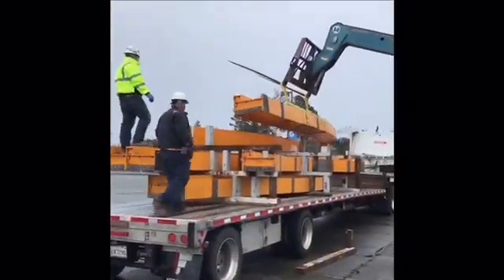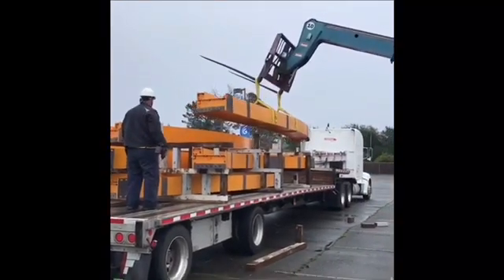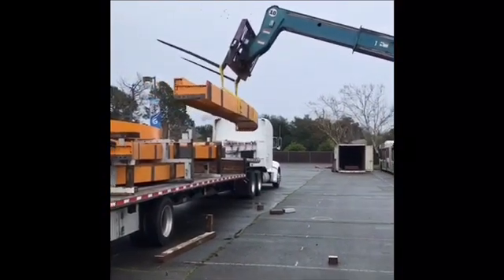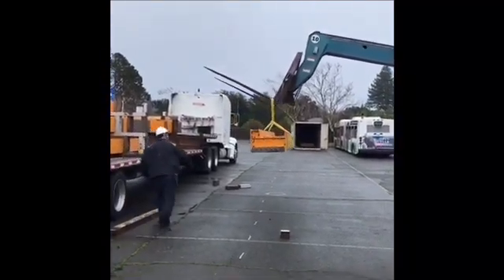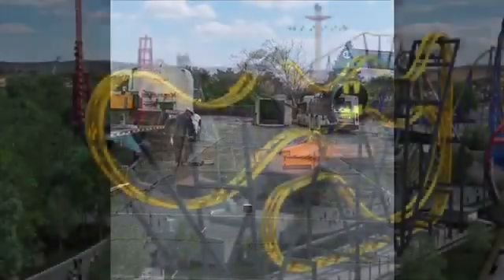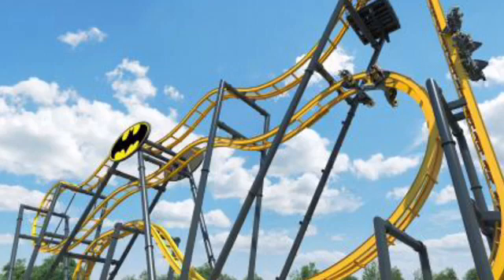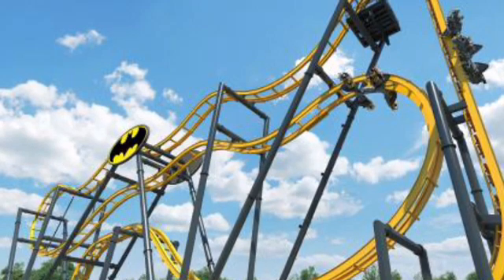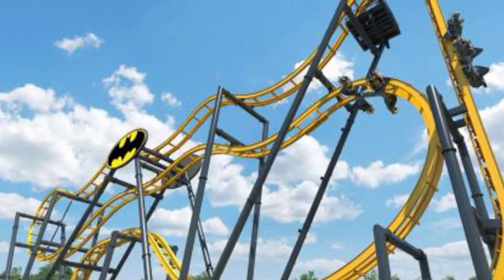Batman: The Ride Construction Update Six Flags Discovery Kingdom 2019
Here is an update on the most recent progress of Batman: The Ride coming to Discovery Kingdom in 2019!! Hope you all enjoy this!!!